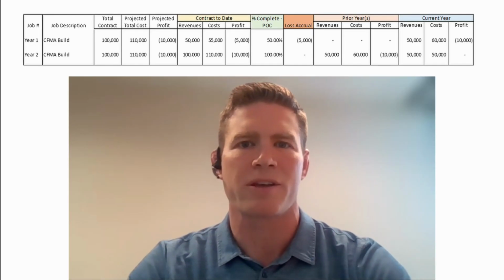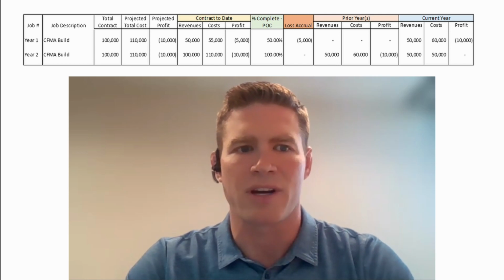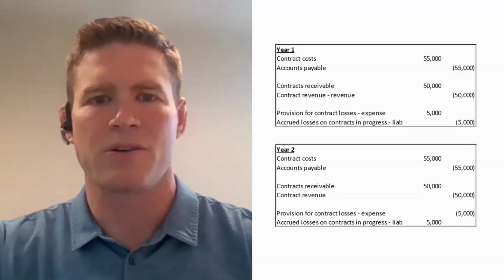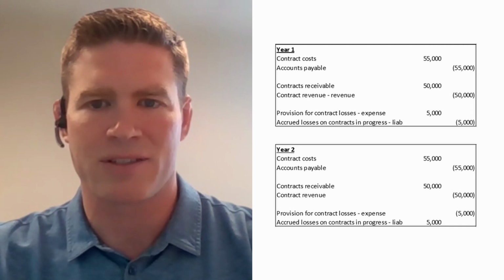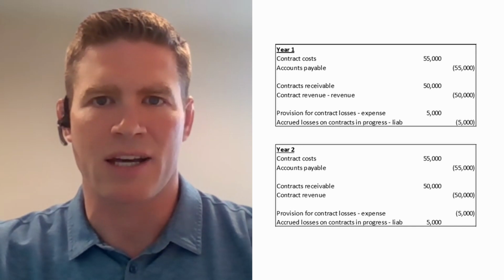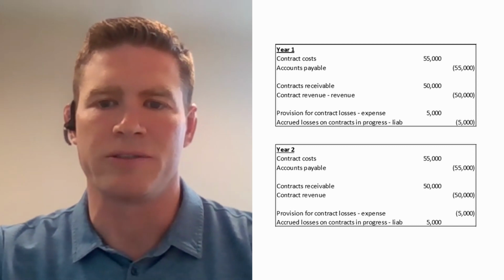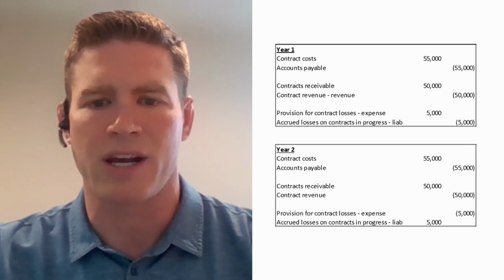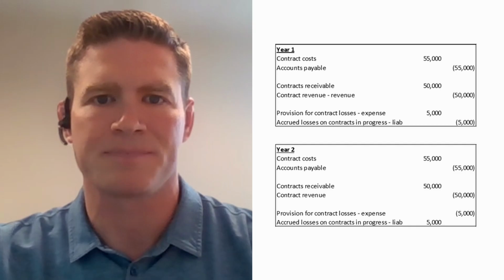How do we account for a loss contract?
Learn from Mike Stephens, CPA, Construction Principal, CLA. Mike will explain three main areas of loss contracts: what it is, how it is accounted for, and how it’s presented in the financial statement.

Want to learn more?

To read more about contracts, explore CFMA’s Content Hub